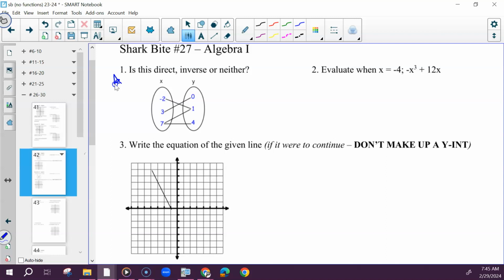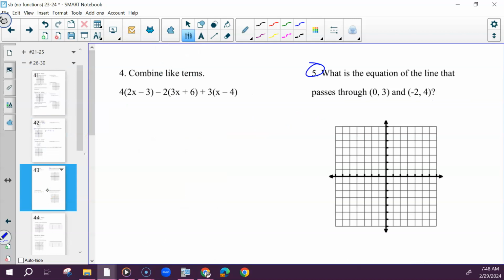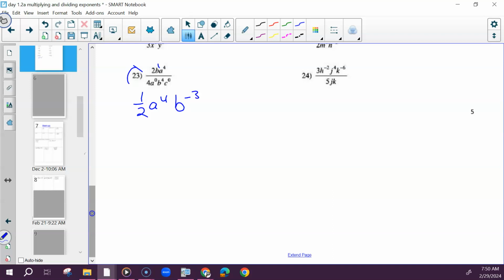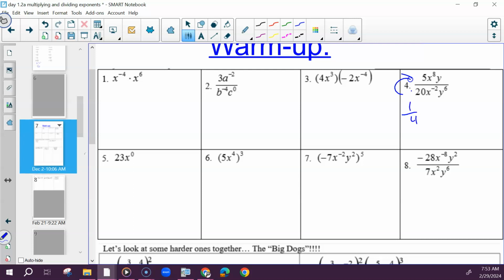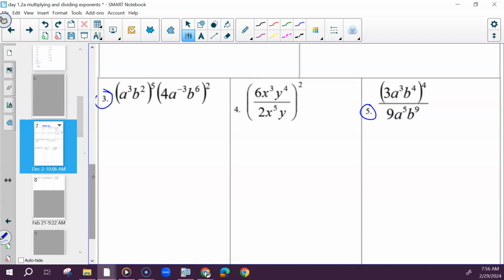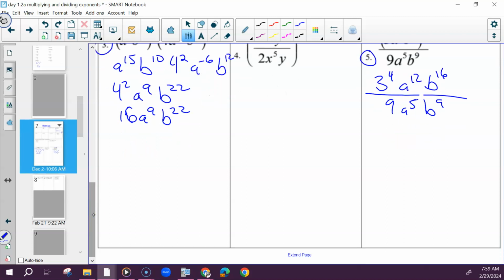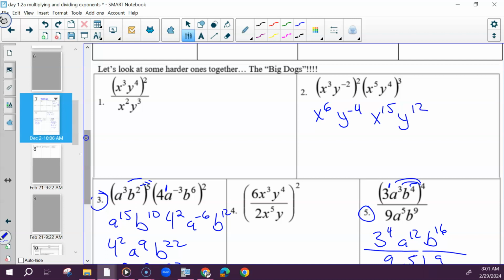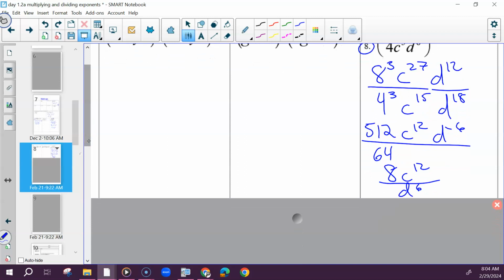Adv. Alg 1 1st 2-29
We went over the next shark bite. Then we did some harder examples of simplifying exponents.